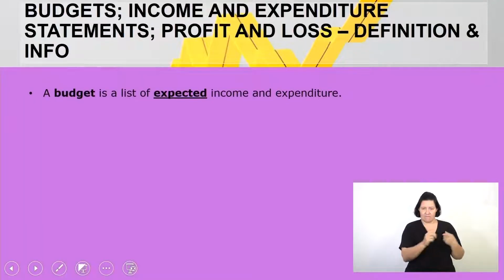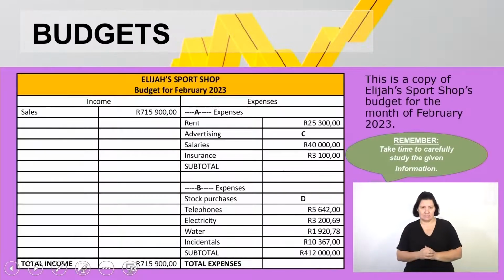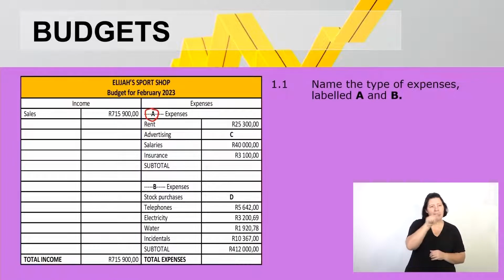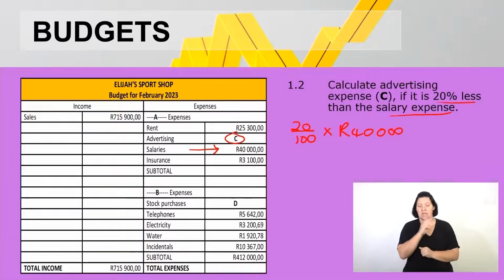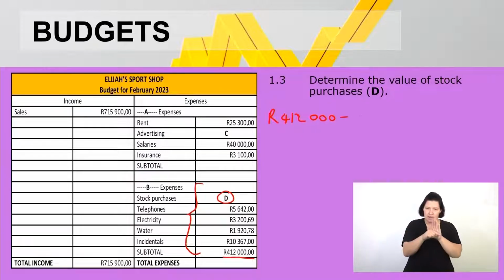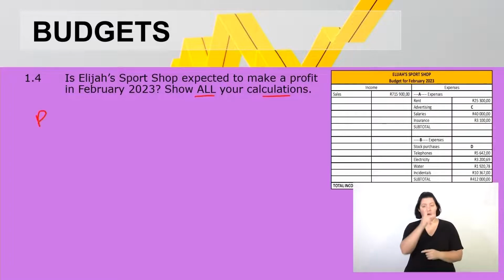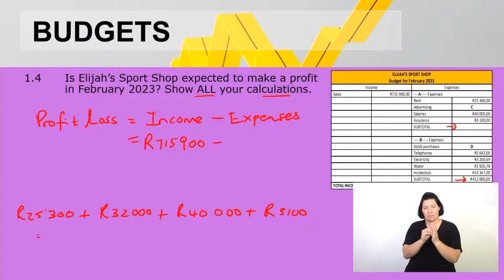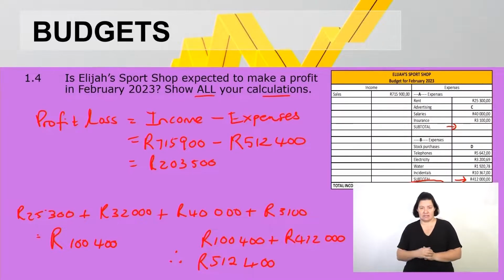Maths Literacy Grade 12 Budgets, Income, Profit, loss Video 1 Seg 2